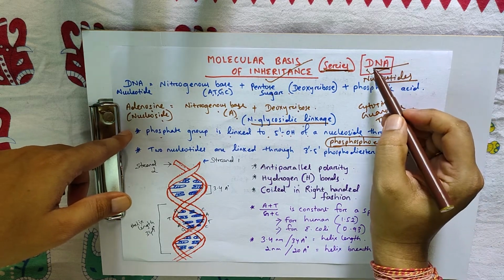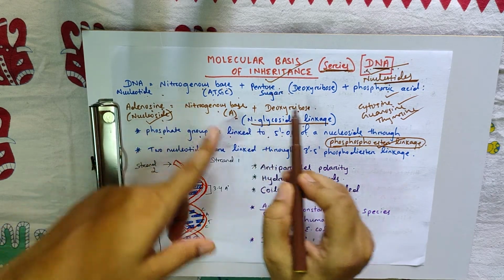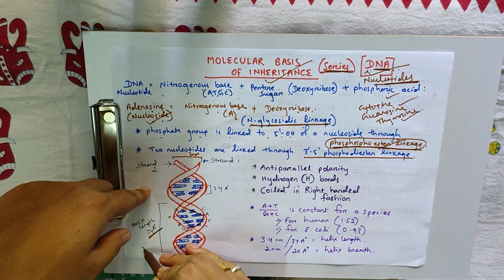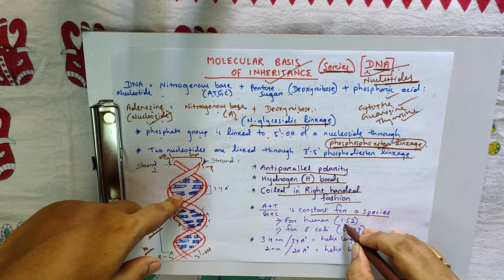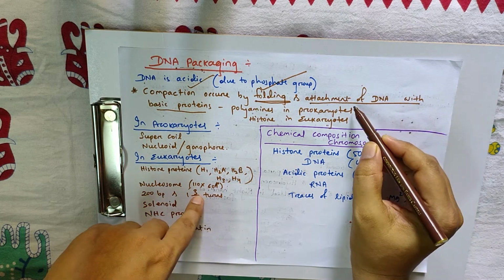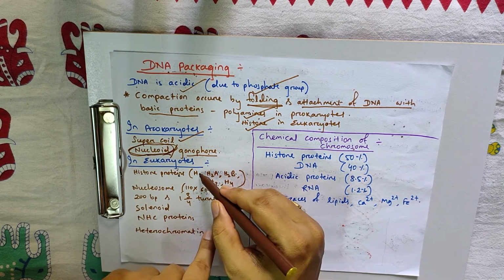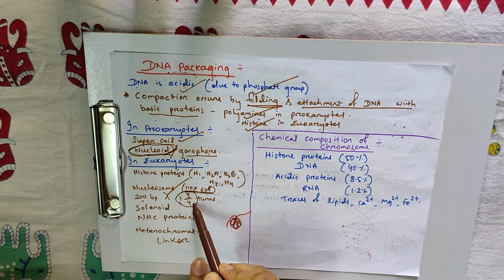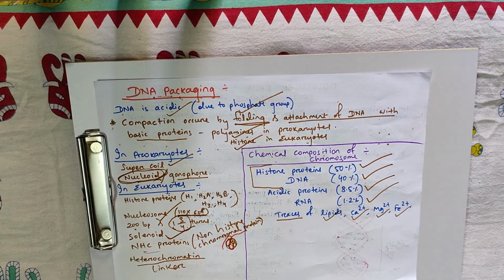Chapter 1 : DNA Structure and Packaging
Deoxyribose Nucleic Acid (DNA) is consisting of two polunucleotide chain which bind themselves by hydrogen bonds. The bond between nucleotides is the phosphodiester linkage. In Eukanyotes, DNA is present along with histone and non-histone proteins and form chromosome.

Hi there! New to the channel?. If so, here's what you need to know.
My name is Pradeep Maharana and I have completed my B.Sc(Hons.) in Zoology from Nayagarh College, Nayagarh; M.Sc in Biotechnology from Utkal University, Bhubaneswar; and my Ph.D in Biotechnology also from Utkal University, Bhubaneswar.
This channel is a small initiative taken by me to help you students crack NEET, AIIMS, OUAT and other Graduate and Post-Graduate examinations and entrances at UNIVERSITY level.
The content posted on this channel will also help students to cover up syllabus of Classes 11 and 12.

The videos posted on this channel will be lucid and comprehensible so that students are directly benefited from it.